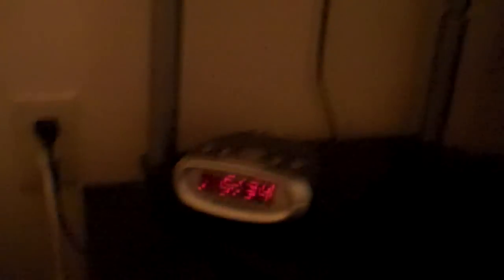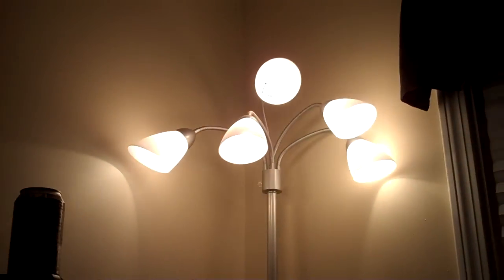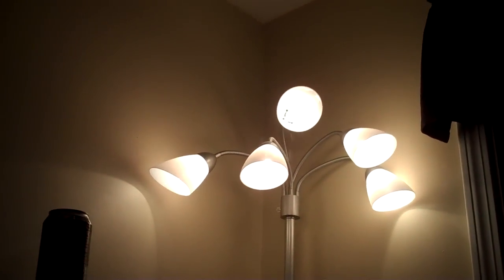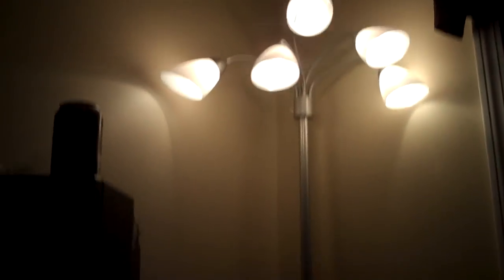Paintball camera shield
Justin shows off his newest creation: a VERY inexpensive way to protect your camera when filming paintball.